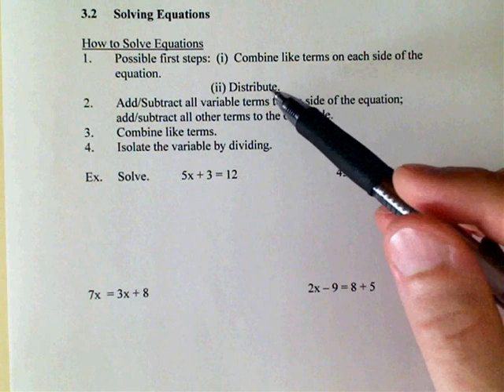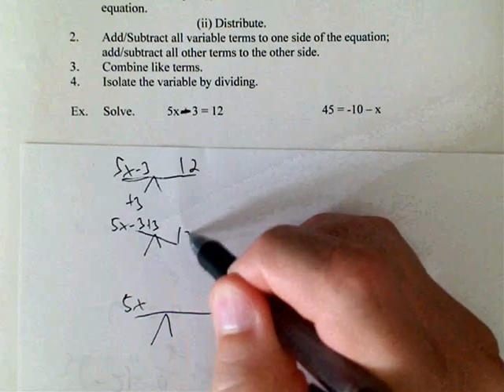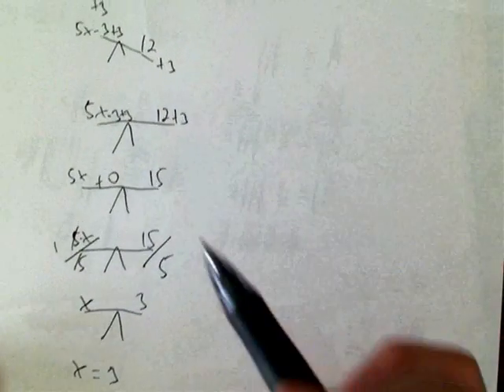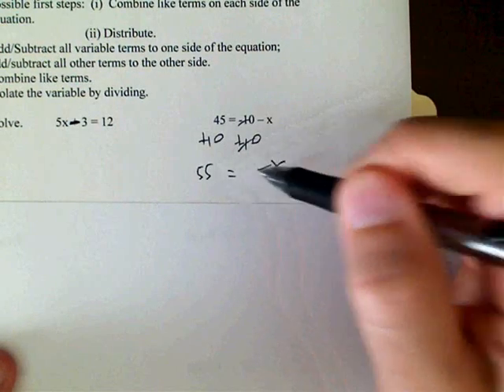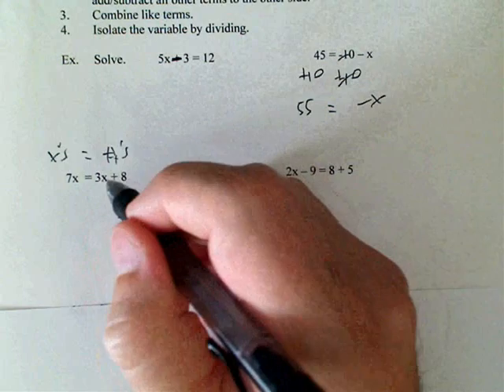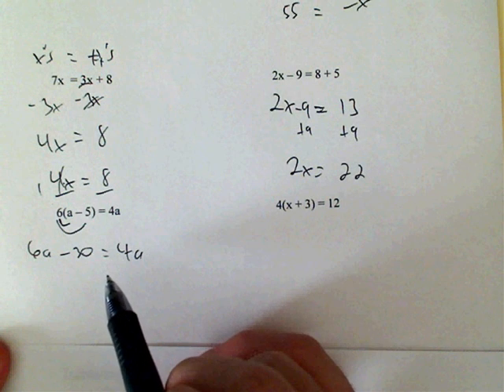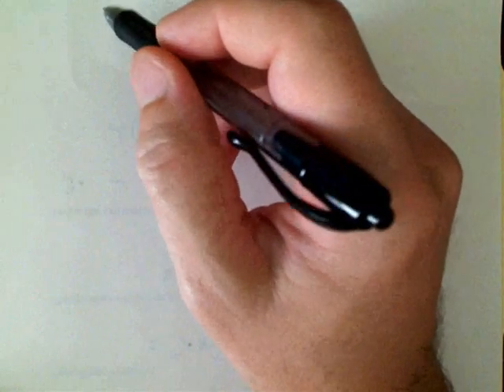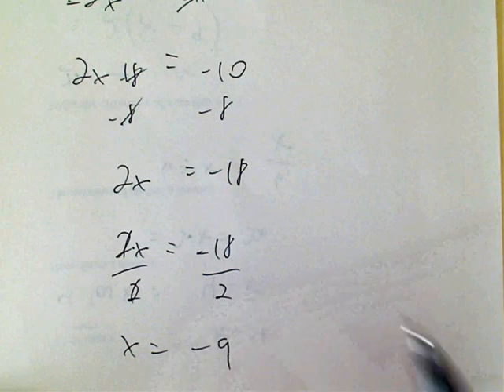3-2 SOLVING EQUATIONS Part 1.wmv